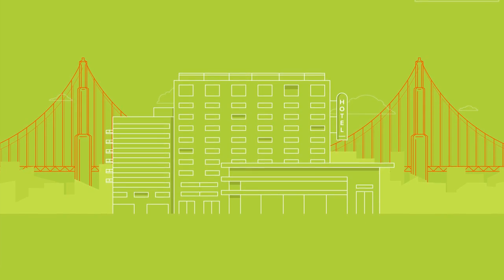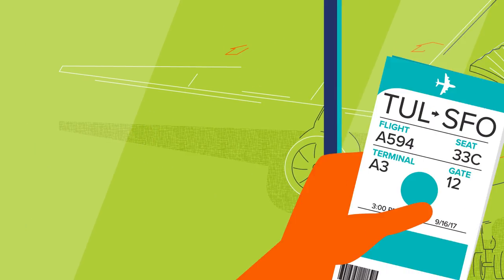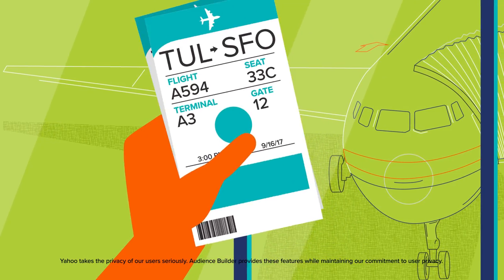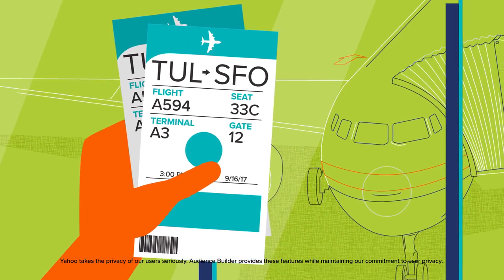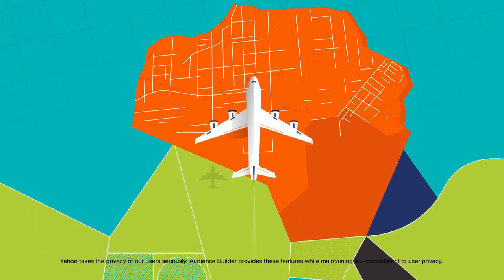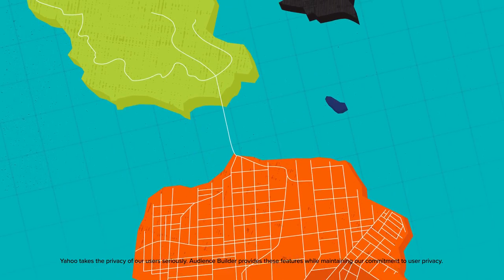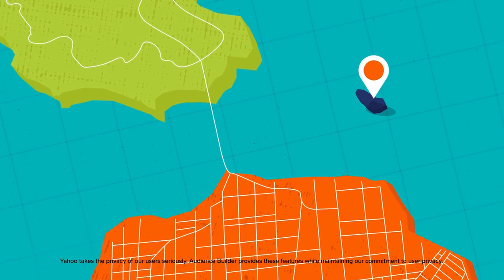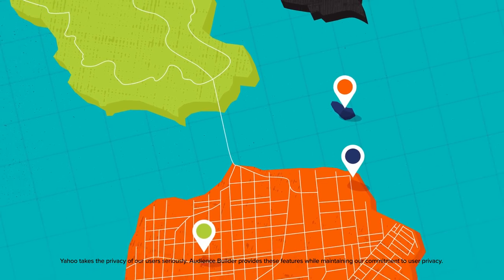BrightRoll DSP Unique Data Using Audience Builder